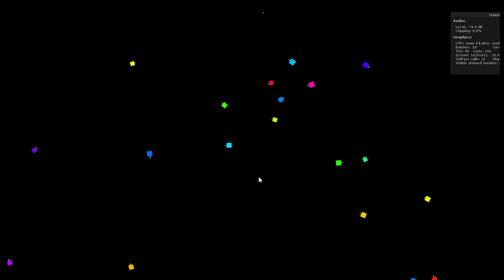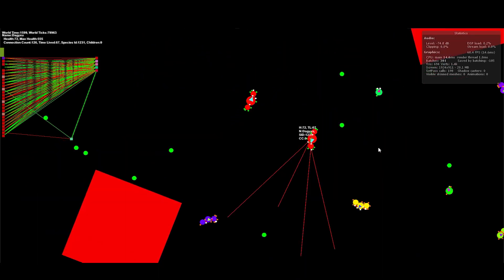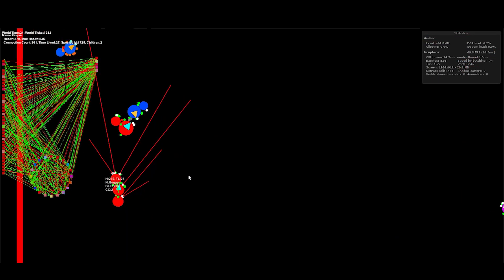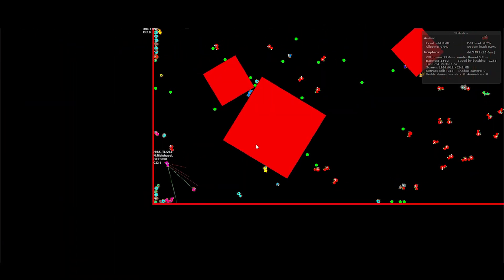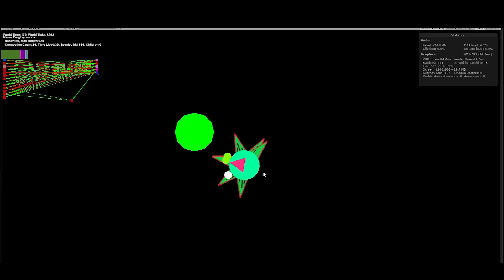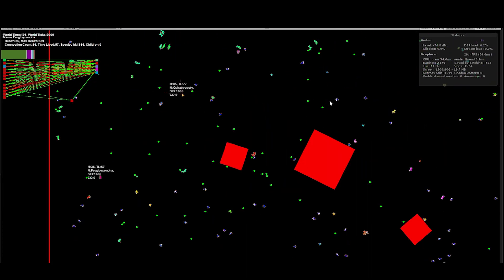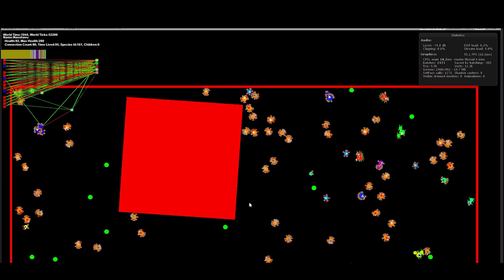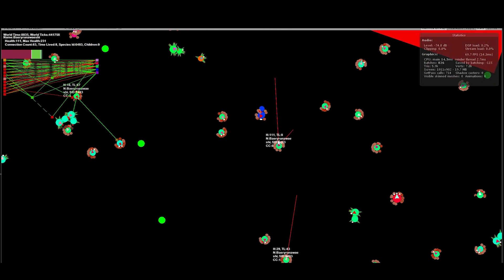A.I. Evolves To Hunt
They are learning and we will soon face the mighty TITANS.